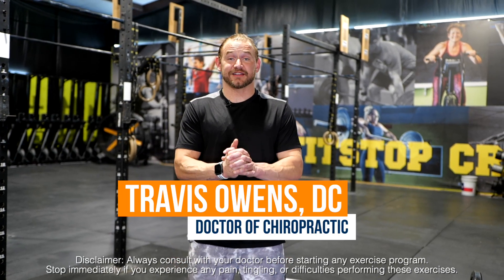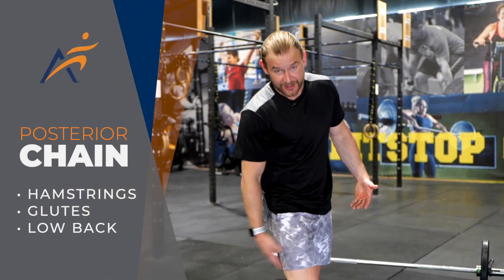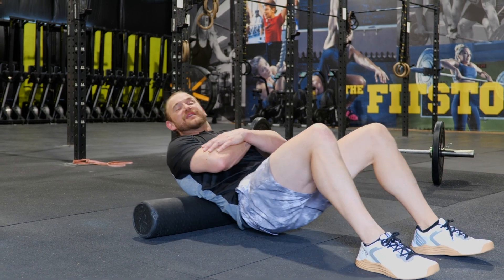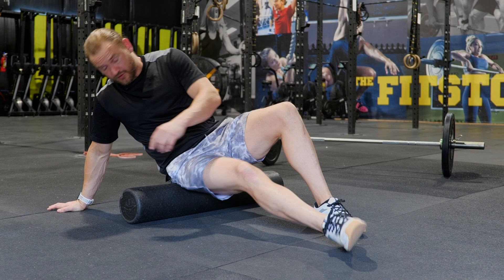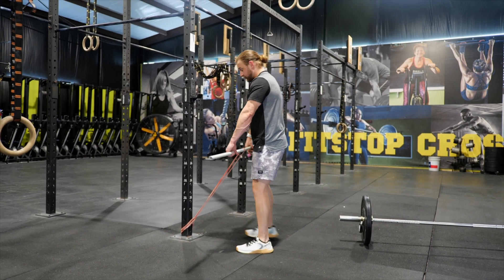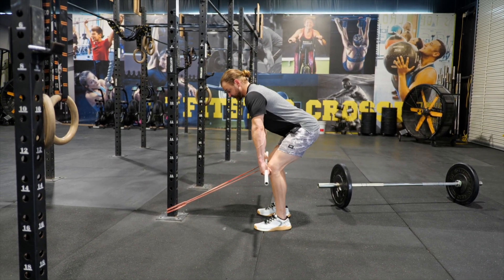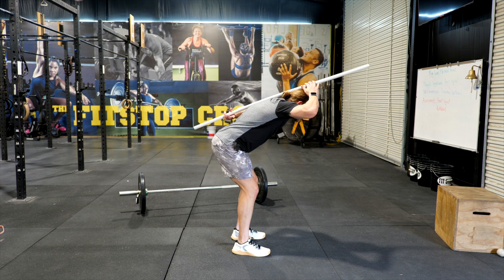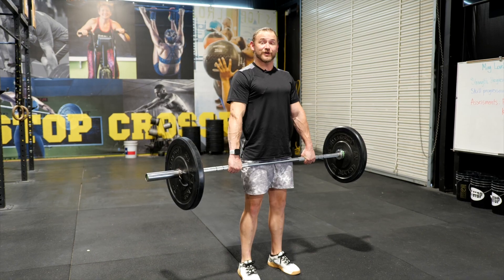Whats the Best Way to Warm Up for Deadlifts to Avoid Injuries?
Recently, Airrosti’s Travis Owens, DC stopped by Fit Stop CrossFit to share a few warm-up exercises and stretches to prepare for deadlift-heavy workouts! Watch as he explains how to properly activate your muscles before deadlifting and how to reduce your risk of strain or injury!